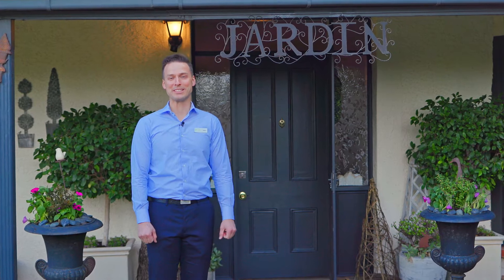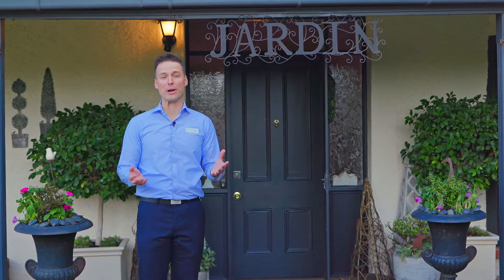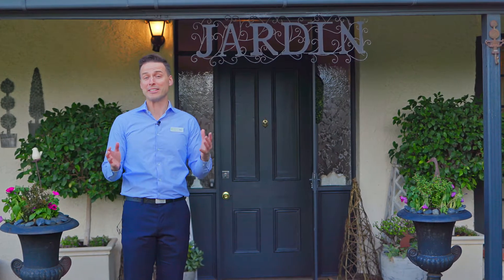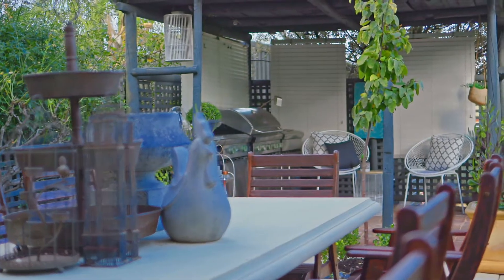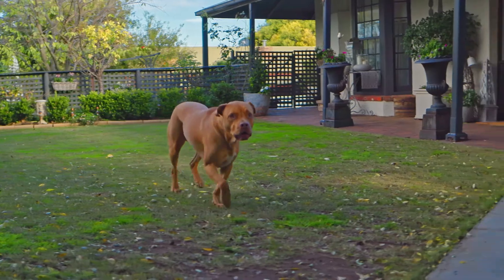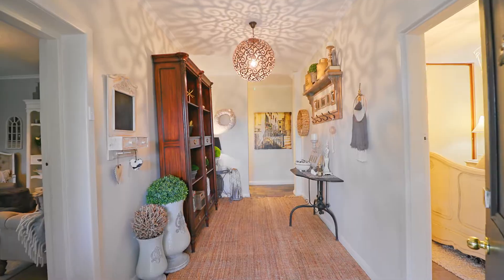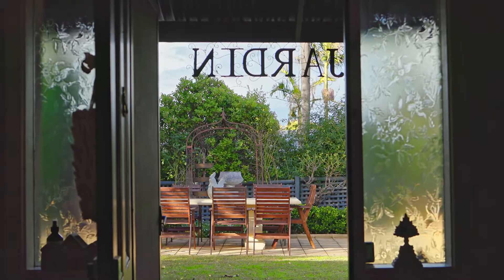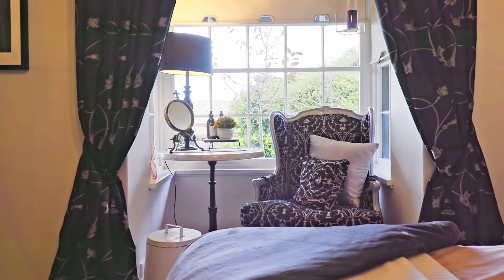Real Estate SA - 7 Linwood Court, O'Halloran Hill with Jason Mills